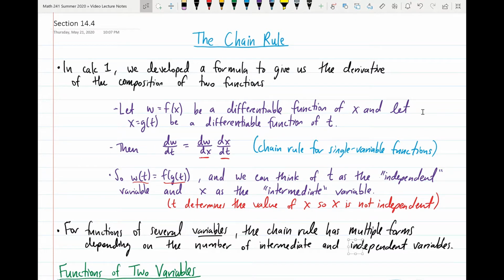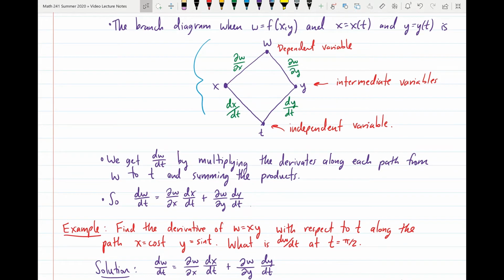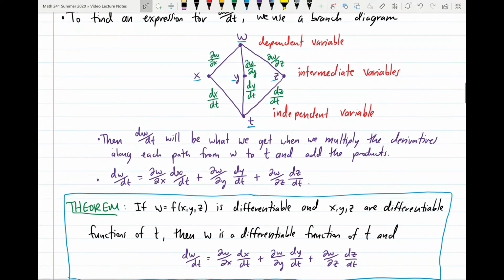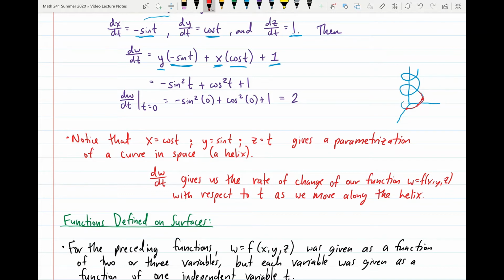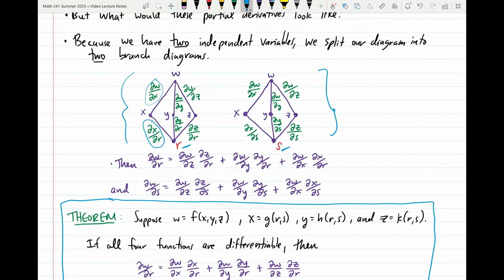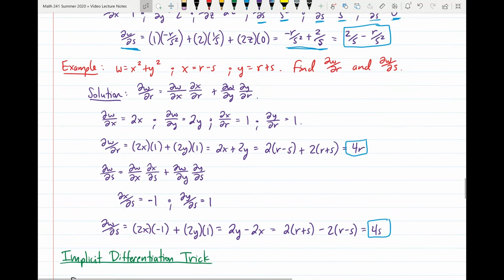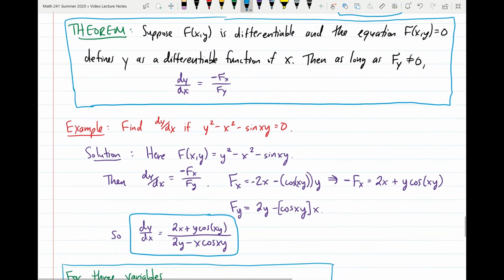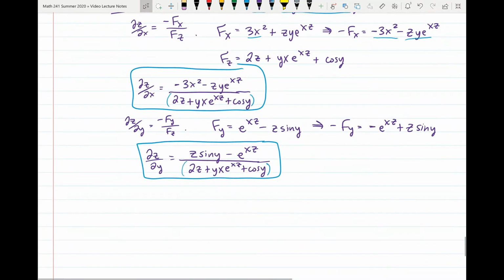Section 14-4: The Chain Rule for Functions of Several Variables